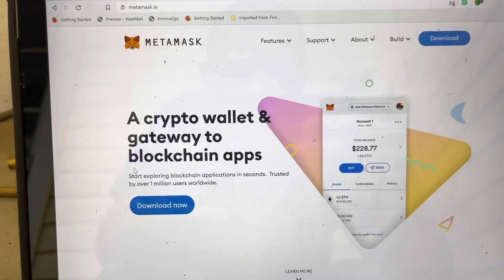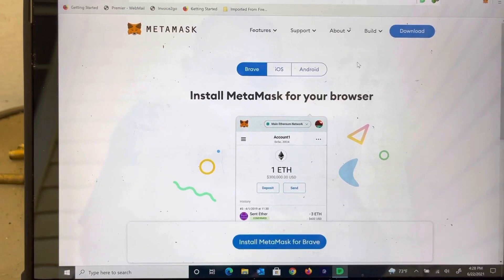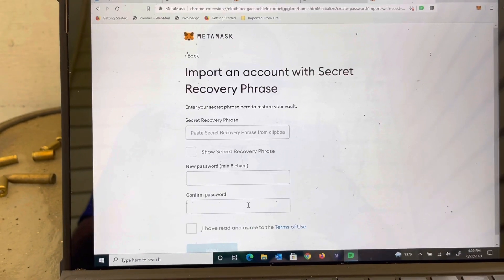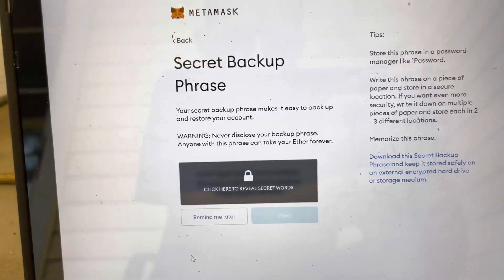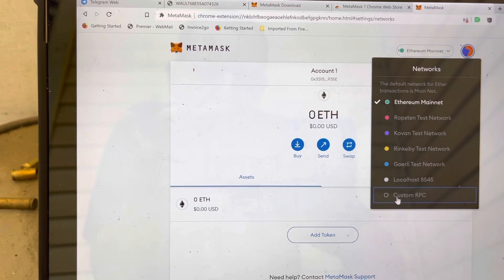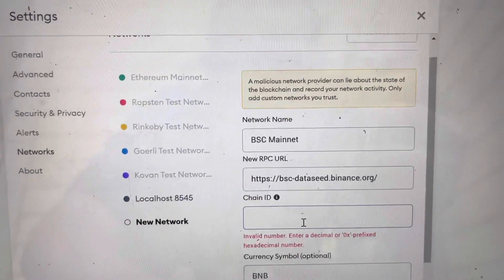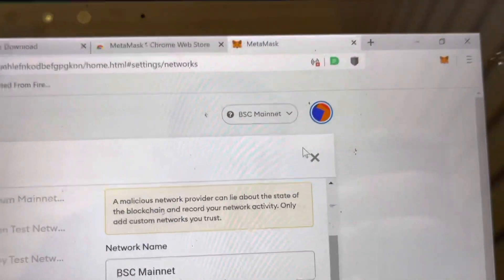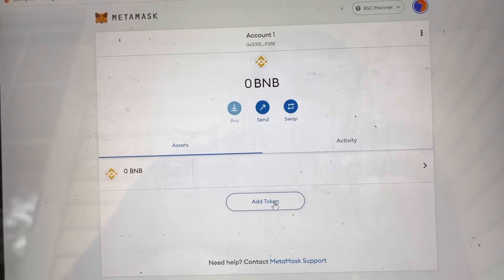Let’s Talk Crypto: Transferring your Trust wallet to Metamask the free and easy way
Transferring your Trust wallet to Metamask wallet by using 12 word seed phrase.